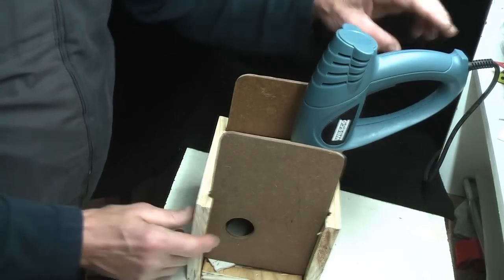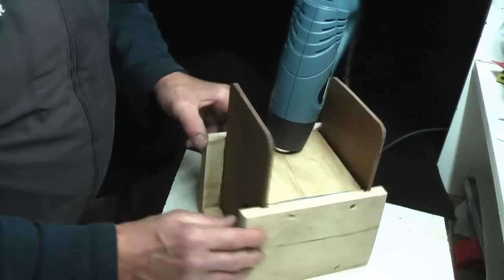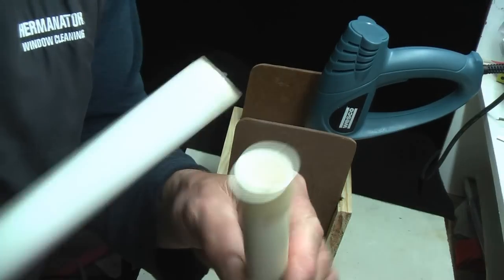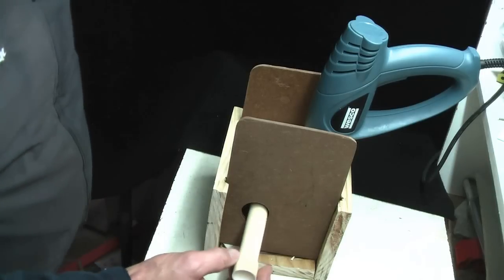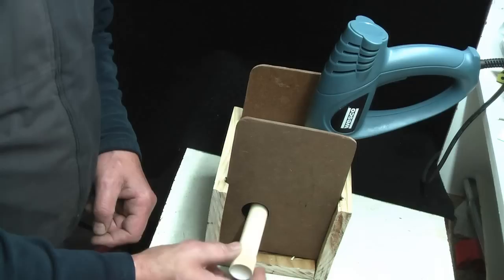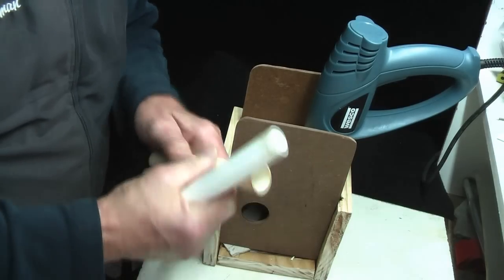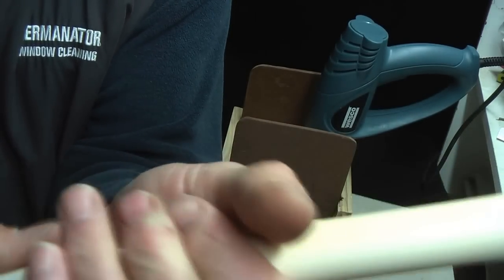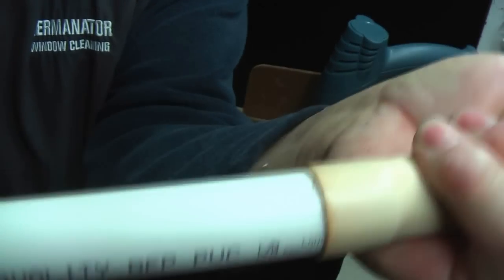✅HOT BOX HEAT PVC PIPE TUBING QUICKLY SAFELY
Helping you to use a heat gun easily and safely. Using a easy made DIY heat chamber. Good thing too is that is something you can do.
✅These videos are for people that want to use heat guns to heat PVC pipe or other types of plastics.
Without having to breath in toxic fumes that come for these plastics when over heating them.
We have made a few tools that helps you heat PVC other PLASTICS.
With less probability of breathing in toxic fumes.
HEAT GUNS PVC PIPES IDEAS
0:00 INTRODUCTION.
0:35 Start heating PVC pipe with heat gun.
1:07 Connect PVC pipe together.

BETTER DIFFERENT WAY TO USE HEAT GUNS TO MAKE PVC SHEET- BEND PVC PIPE CONDUIT      PVC sheet